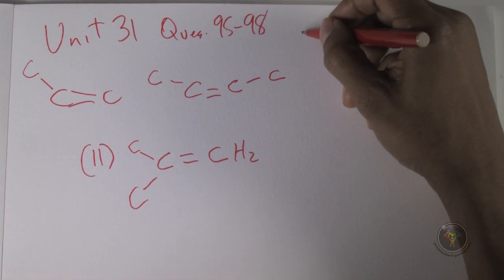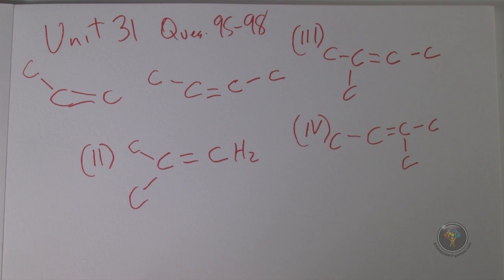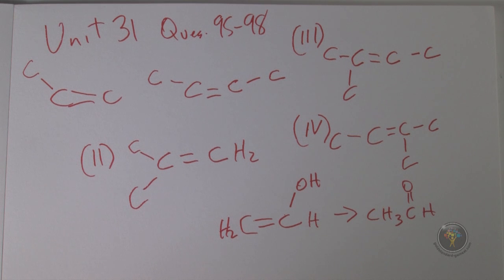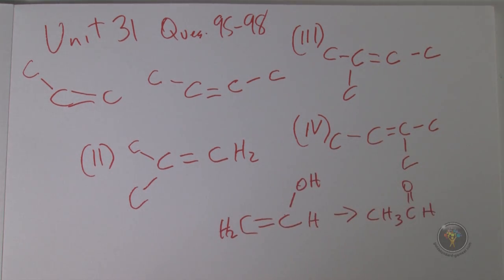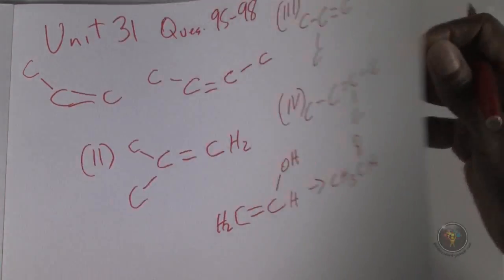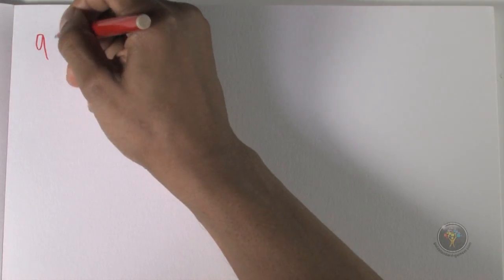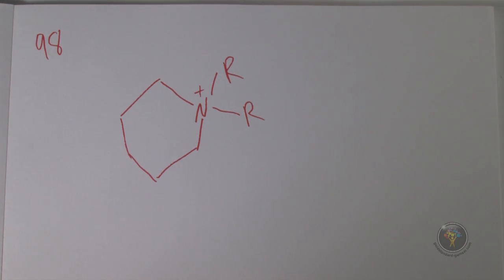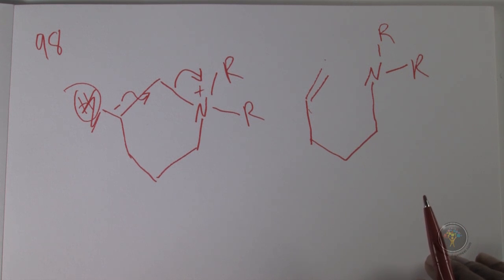GAMSAT Tutorial: Section 3 problems (ACER Practice Test 1 - Green Booklet): Unit 31 Q95 - 98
Worked solutions sample for ACER's GAMSAT Practice Tests 1 and 2. These sample GAMSAT questions (GAMSAT tutorial) are solved with explanations to help students better understand how to approach Section 3 (Reasoning in Biological and Physical Sciences). The Gold Standard GAMSAT has produced these videos to be available for free, If you have suggestions for alternative solutions, please feel free to post.

- new 2021 GAMSAT Masters Series written by Dr Brett Ferdinand